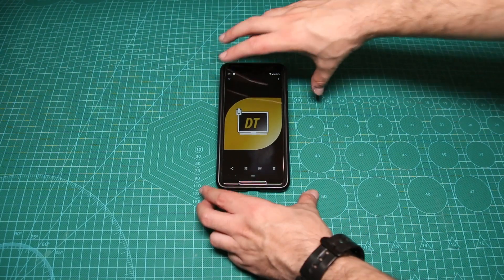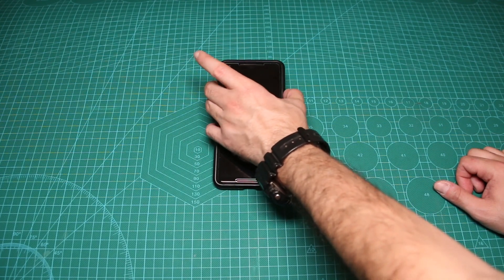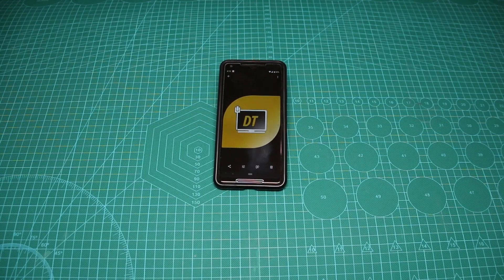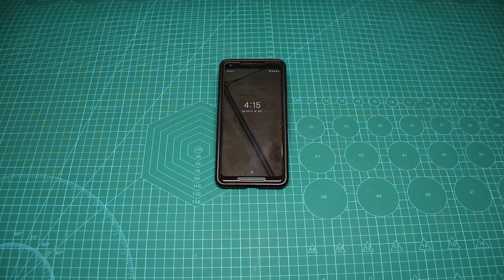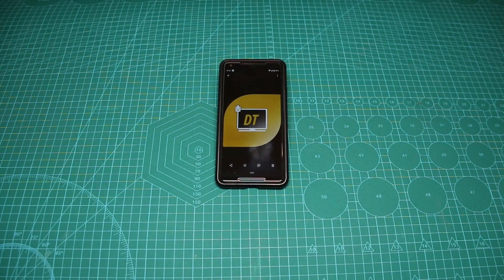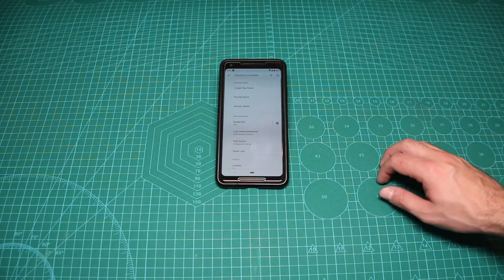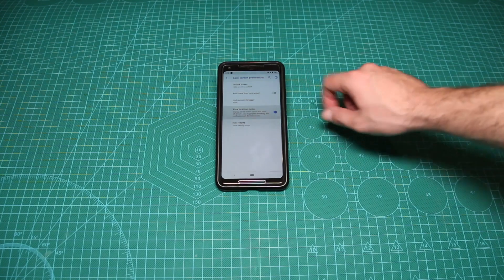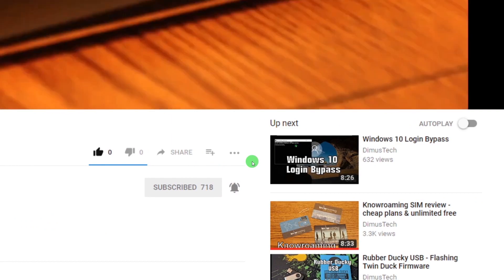Android Pie Lockdown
In some countries the police/TSA can ask you to unlock the phone with your fingerprint, use your face to unlock it but they can't ask you for the password/pin code. for such situations Android Lockdown might be very useful for you.